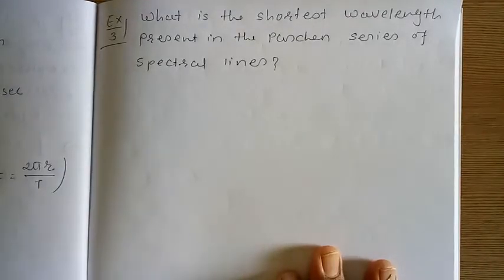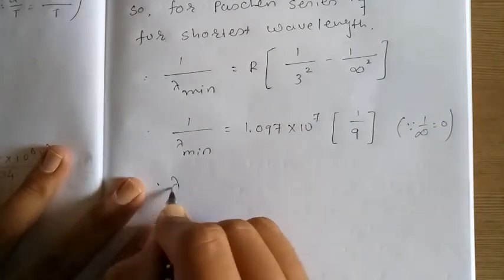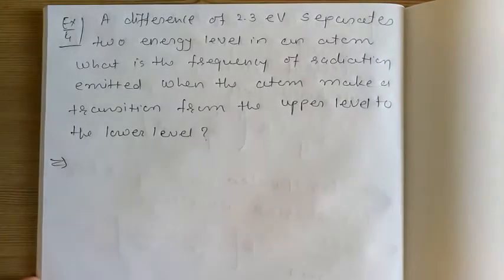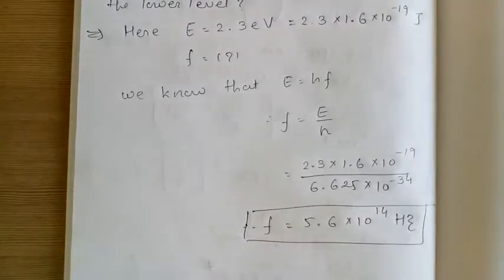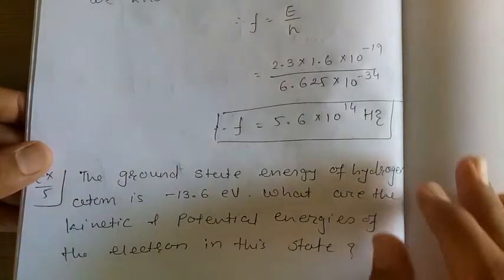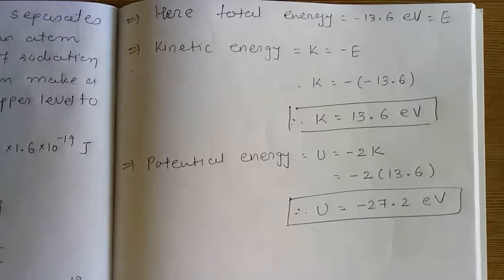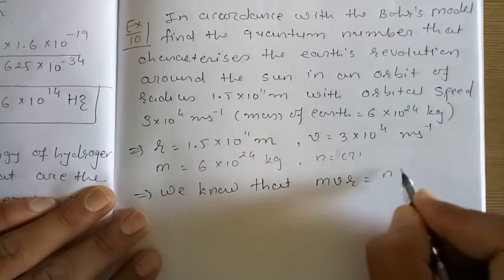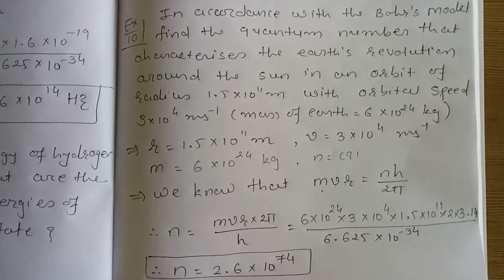Std-12 (EM) Ch-12 lac-2 Ex-3,4,5,10